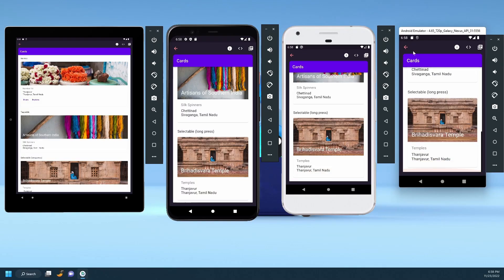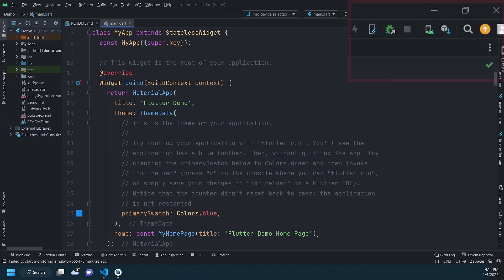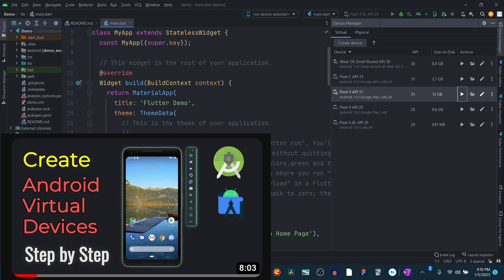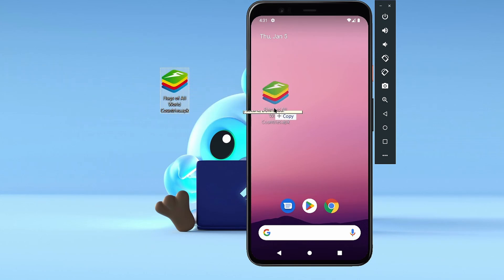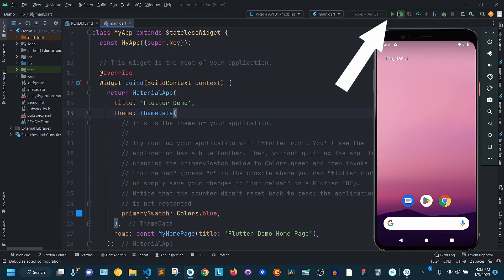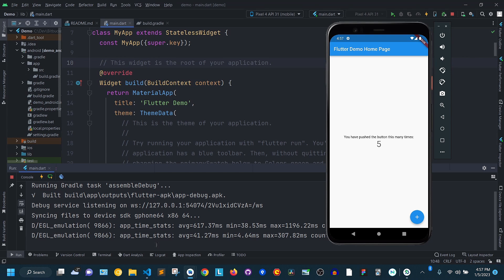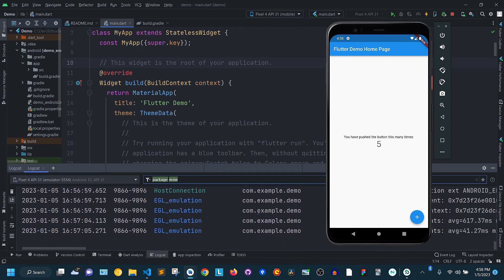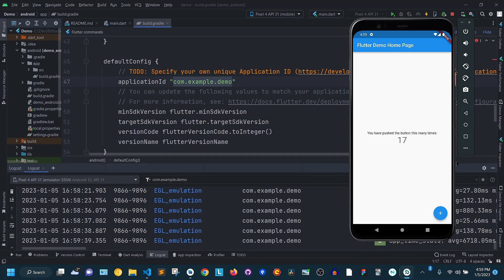2 Ways to Install and Run Apps on Android Emulators - VS code & Android Studio -2023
In this video I show you the two main ways to install and Run apps on android Emulators using VS Code or Android Studio.